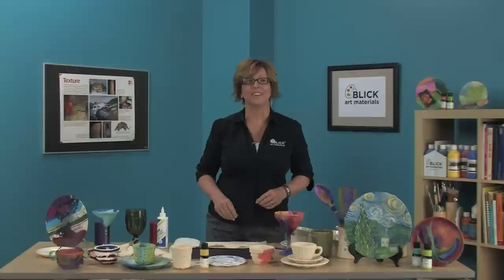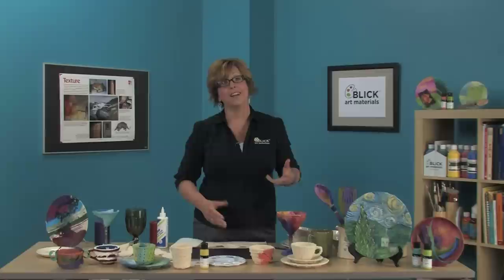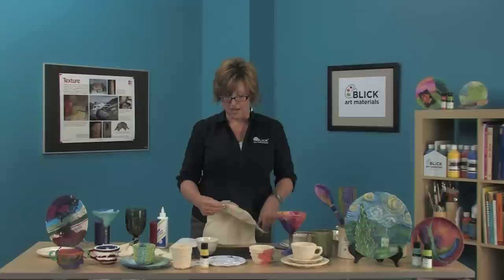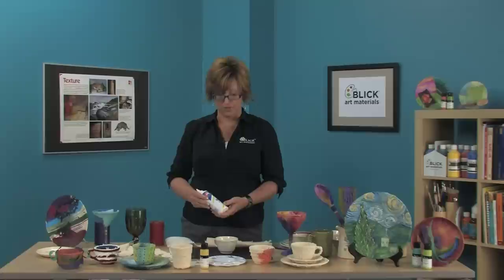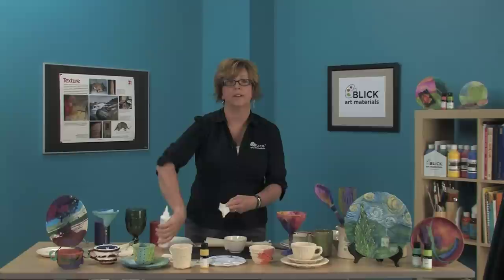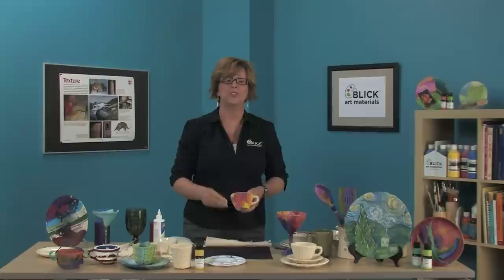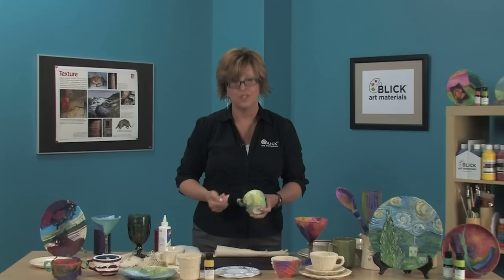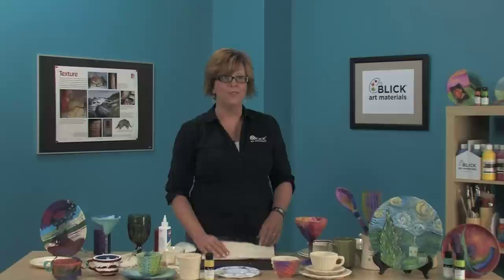Canvas Dinnerware - Lesson Plan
This lesson offers a whimsical makeover for discarded dishes. Use castaway pieces from home, thrift stores or garage sales and recycle into contemporary sculptures. Pieces of unprimed canvas are layered and glued to the surface of dishes or utensils, then painted with Blick acrylic. Design a place setting for your favorite artist, or, design around a theme, as Judy Chicago did in the 1970's with "The Dinner Party". You can find a PDF version of this lesson plan along with a materials list